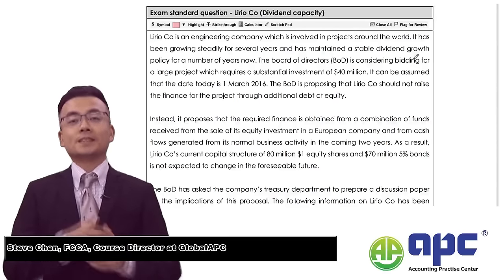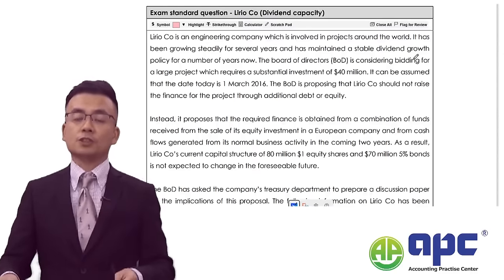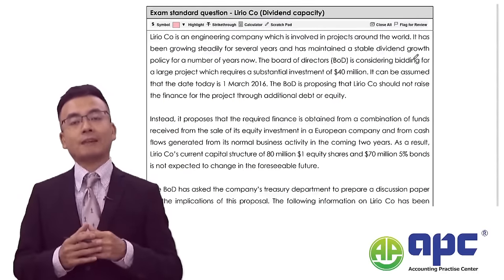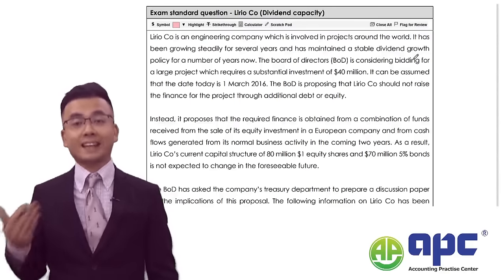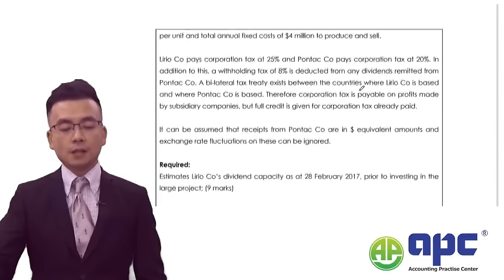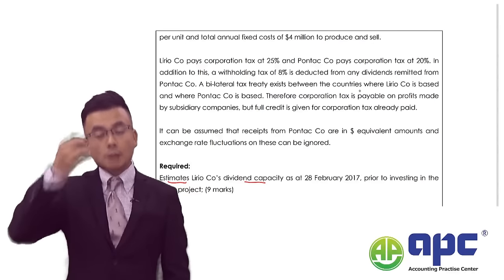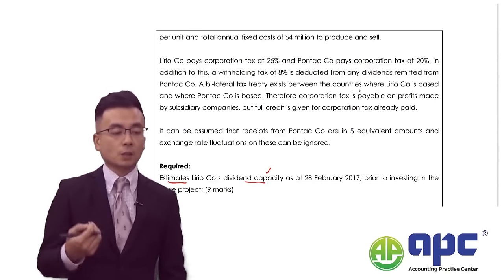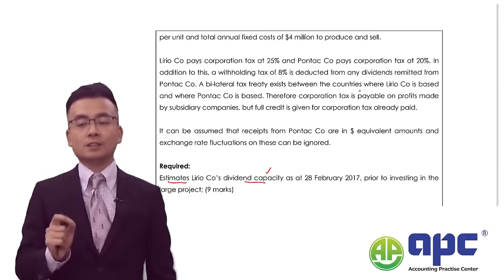Study ACCA | Dividend Capacity (Advanced Financial Management/AFM) Past Exam Q:Lirio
This ACCA AFM video takes you through to the recent past exam question Lirio in the ACCA AFM exam. Our tutor walks through this question with the latest Excel Function in a very easy way that ACCA AFM Exam Marker loves to see in the actual AFM exam.